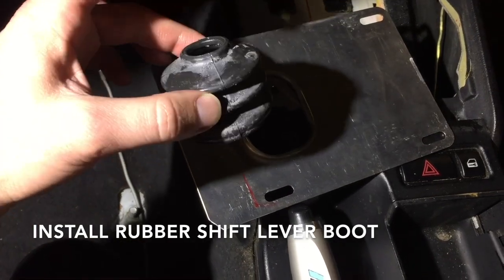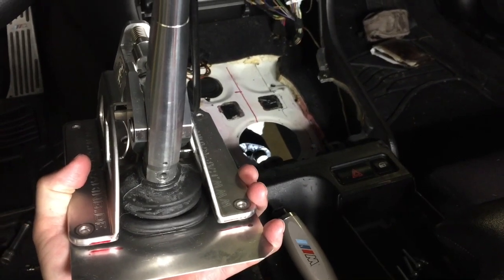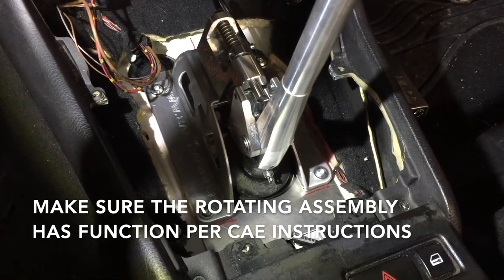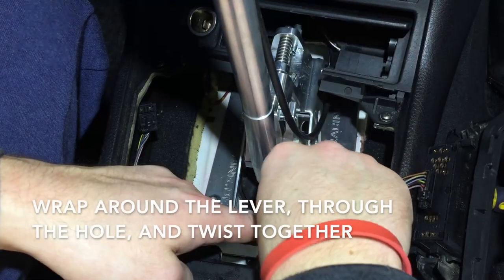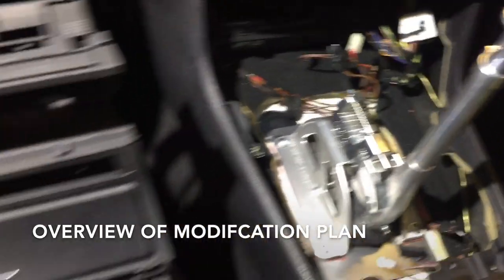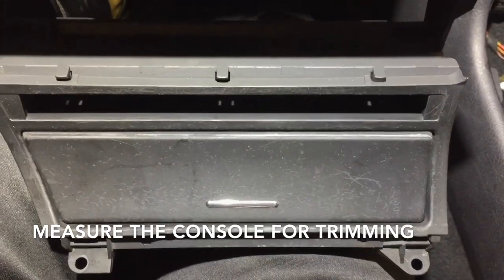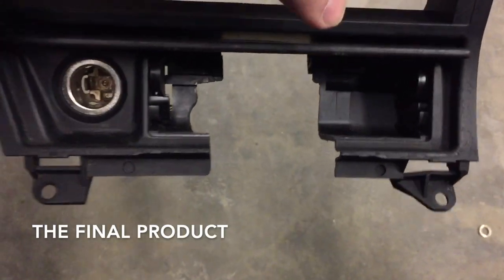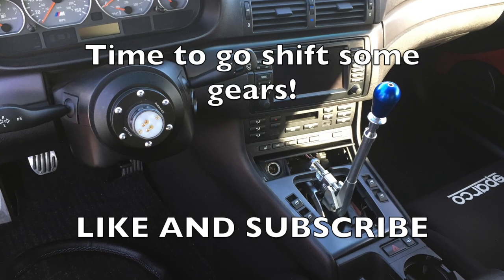How to: Final CAE installation and Center Console modifcation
Hey guys, were finally there.
In the final installation, were putting the shifter in for the final time.

Yep, that means you have to remove it so you can put the rubber boot on the mounting plate.  Once thats on you can bolt the shifter down for the final time and tighten down the set screw and put on the safety wire.

Then, you must modify the center console by trimming the panel trim to accomodate the new shifter.  We show you how

  Then you're done and are ready to start shifting!